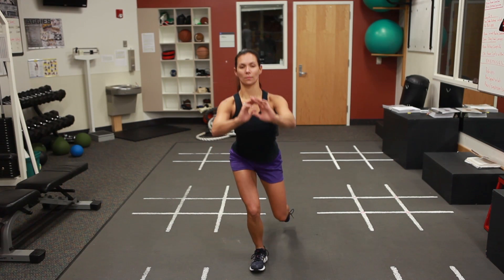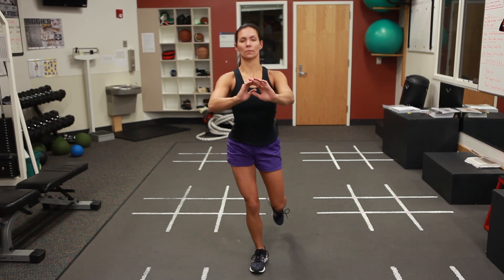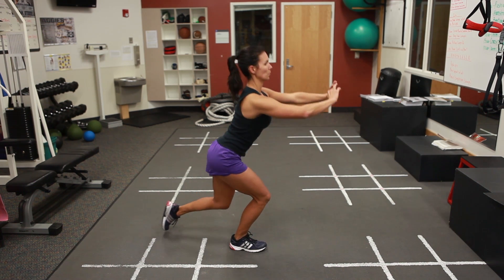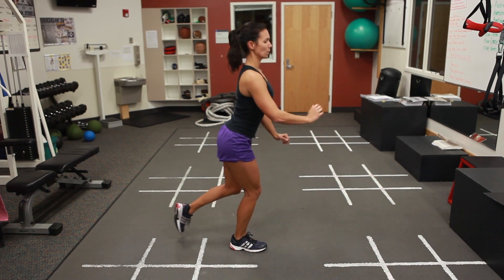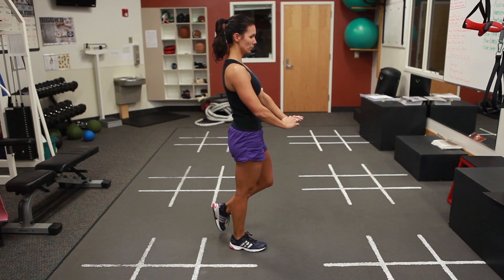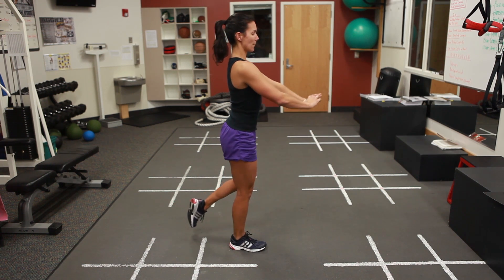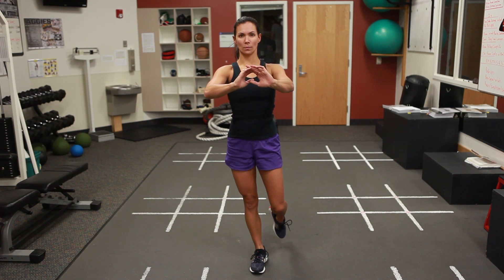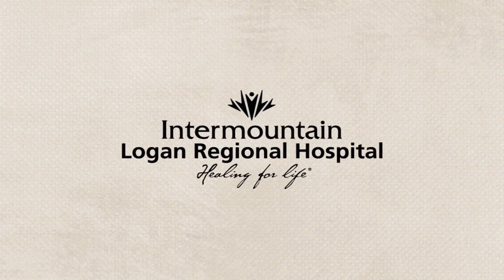Single Leg Squat